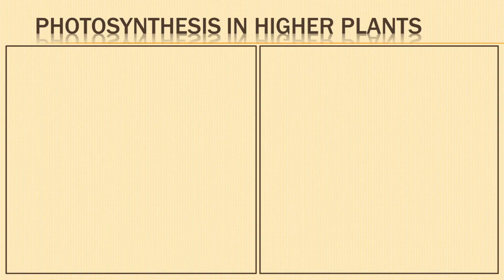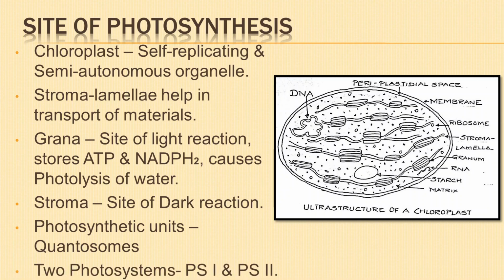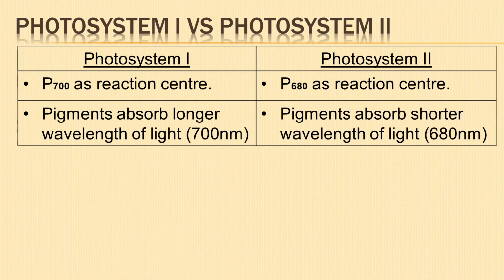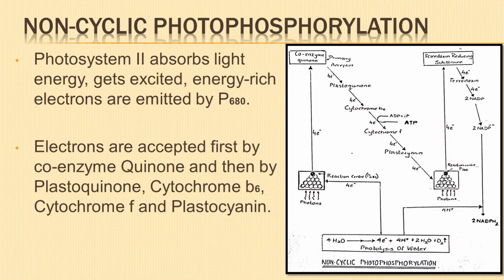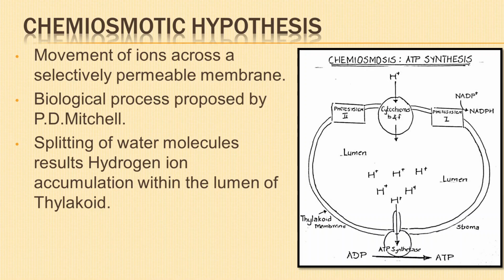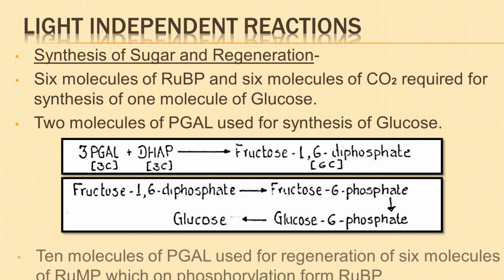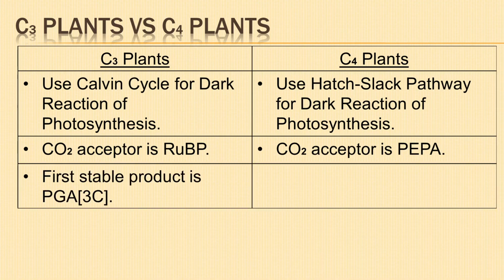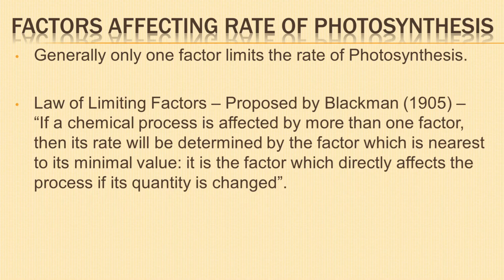Light and Dark Reaction | Photosynthesis in Higher Plants | Calvin Cycle Cyclic Photophosphorylation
00:00 Introduction to Photosynthesis in Higher Plants
02:30 Site of Photosynthesis - Chloroplast [Thylakoid, Grana, Stroma, Semi-autonomous Organelle] explained with the help of diagram.
05:29 Photosynthetic Pigments [Absorption Spectrum, Action Spectrum]
08:06 Photosystem 1 and Photosystem 2 [P700 and P680, Differences between Photosystem 1 and Photosystem 2]
11:23 Light Dependent Reactions [Light Reactions]
12:47 Cyclic and Non-cyclic Photophosphorylation [Differences explained with the help of diagram]
19:00 Chemiosmotic Hypothesis [Mechanism of ATP synthesis explained with the help of diagram]
20:47 Light Independent Reactions
21:48 Calvin Cycle [C3 Pathway, Carboxylation Phase, Reduction Phase, Synthesis of Sugar and Regeneration explained with the help of diagram]
24:56 Hatch-Slack Pathway [C4 Pathway explained with the help of diagram]
28:36 Differences between C3 Plants and C4 Plants
31:57 Factors affecting Rate of Photosynthesis [Internal Factors, External Factors - Light, Carbondioxide concentration, Temperature, Water]
35:15 Practice Questions